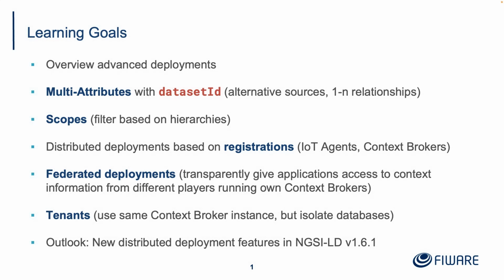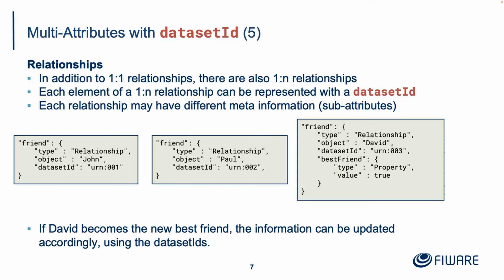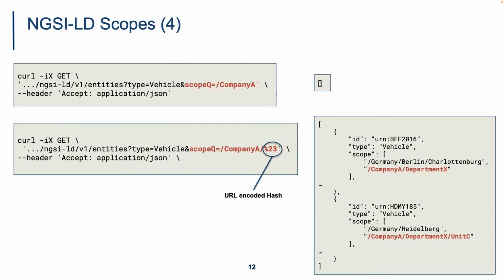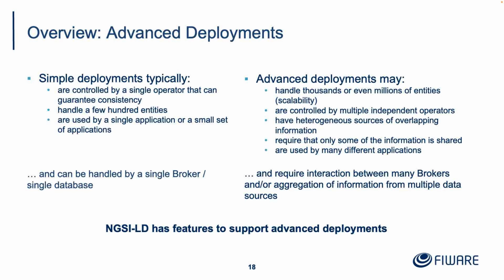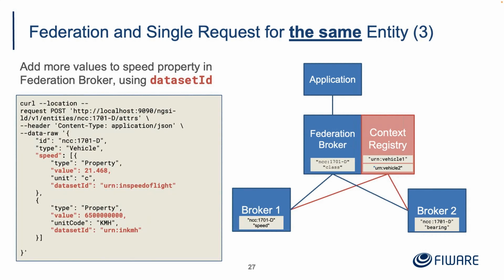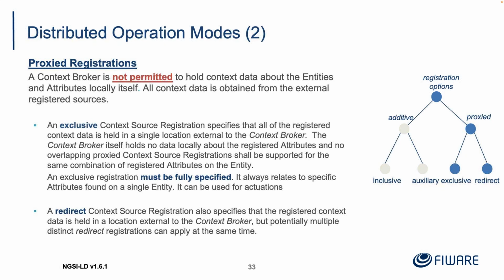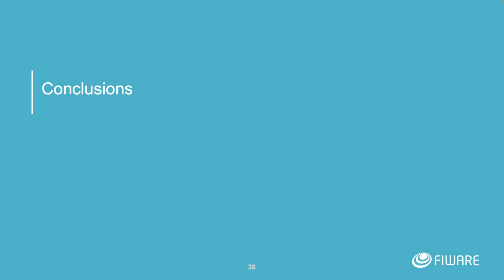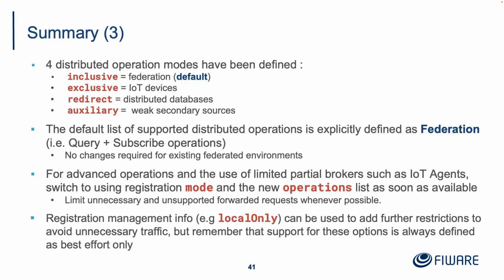Wednesday Webinar: Actuation, Federation and Interoperability of Context Brokers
Registration of external context sources is a fundamental principle behind the correct use of context brokers. The use of NGSI-LD expands into multiple different areas ranging from robotics to IoT to distributed data spaces. The 1.6.1 ETSI Specification has introduced new modes of registration and clarified best practices to be used across interoperable systems.

Learn more about recent changes around the federation of context brokers and the connection of context brokers with other sources of context such as IoT Agents.  Understand the correct use of datasetId for multi-attribute properties and the preferred definition of sequential actuations.

Presenter: Jason Fox (Technical Evangelist, FIWARE Foundation)
Audience: Developers
Difficulty: ★★★★★
Chapter: Core-Context

00:00 - Introduction
00:38 - Learning Goals
01:33 - Multi-attributes: Use of datasetID
09:04 - Logical Data Separation of Entities: use of scopeQ
14:47 - Multi-tenancy: use of the NGSILD-Tenant header
18:58 - Federations, Actuations and Advanced Deployments
41:45 - Example of how to use Federation over a Context Broker
46:00 - Conclusions and Summary